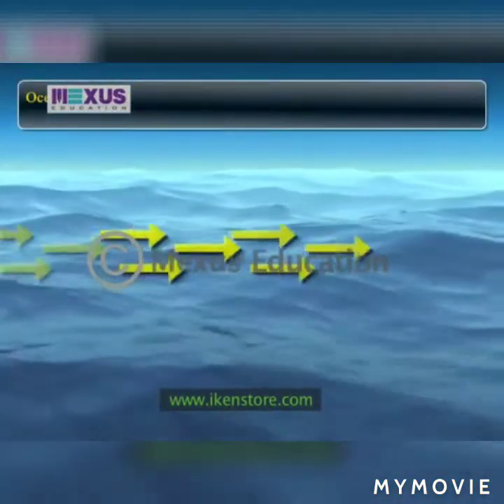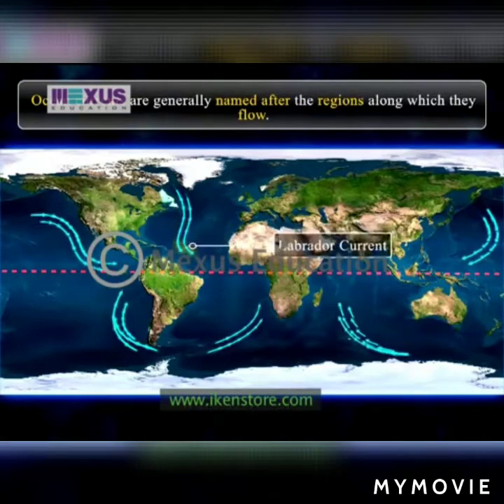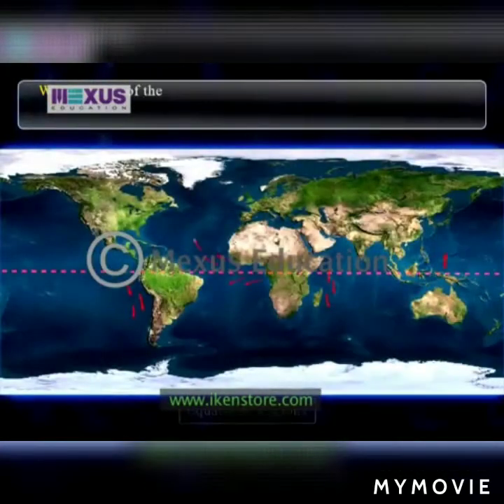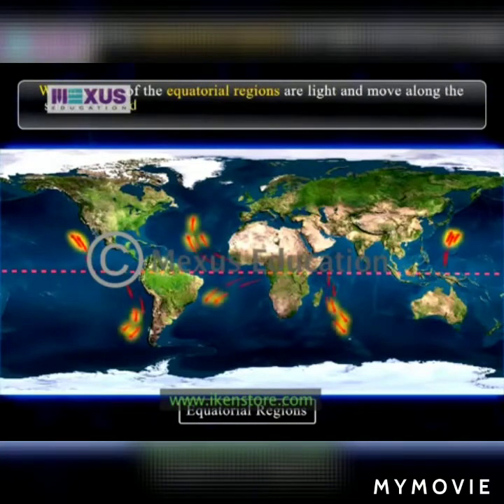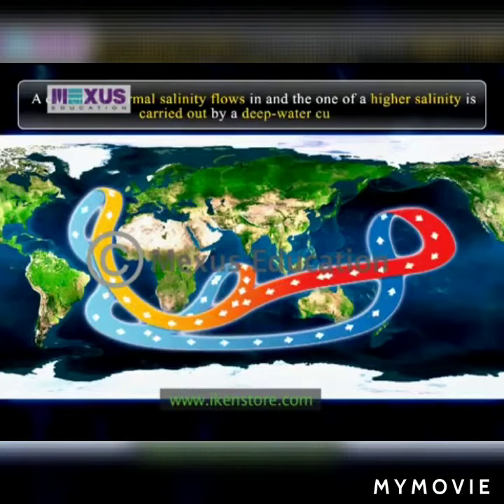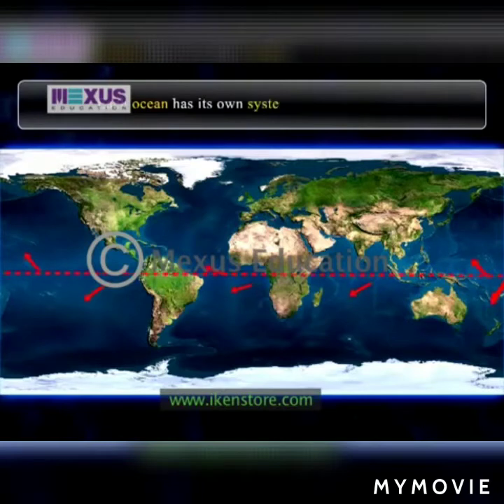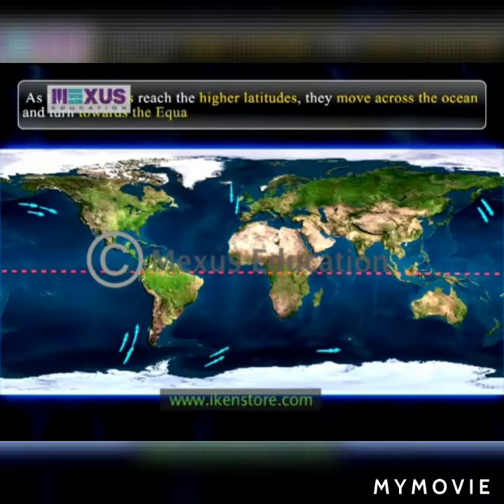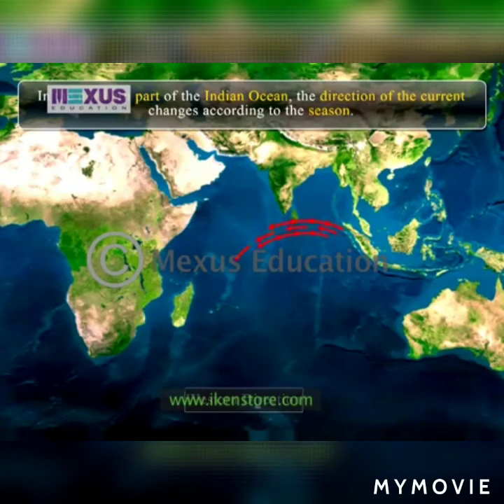Class : 7 Subject: Geography (Topic: Movements of Ocean Water: OCEAN CURRENTS )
It is a video on the Movement of Ocean Water and explaining about its third type of movement, i.e. OCEAN CURRENTS.